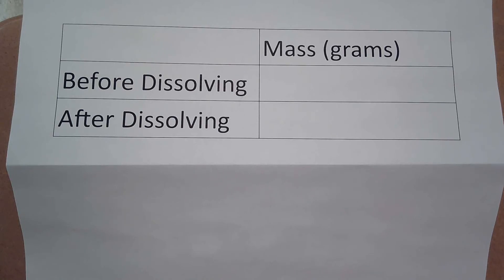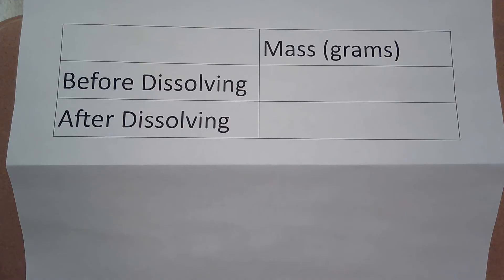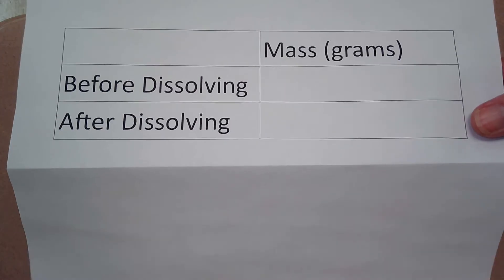Does the mass change when sugar is dissolved in water?